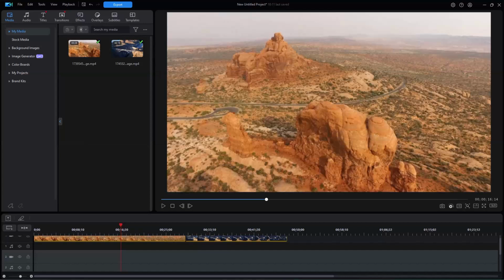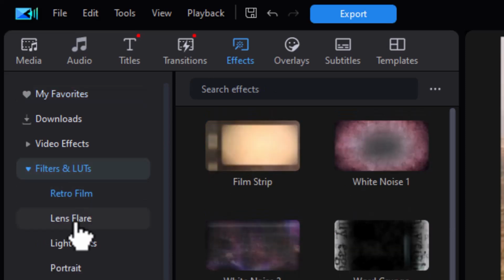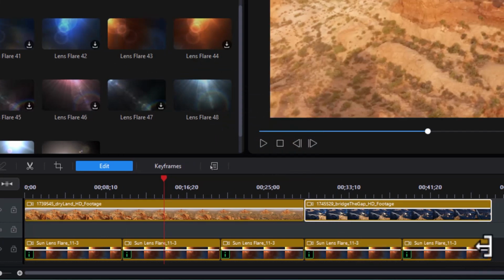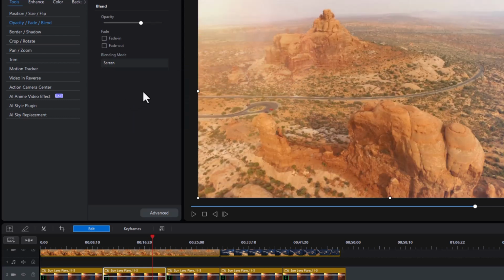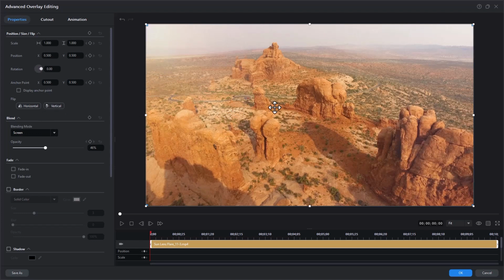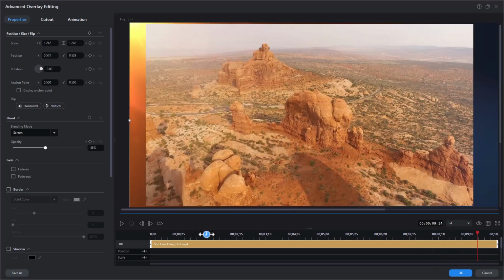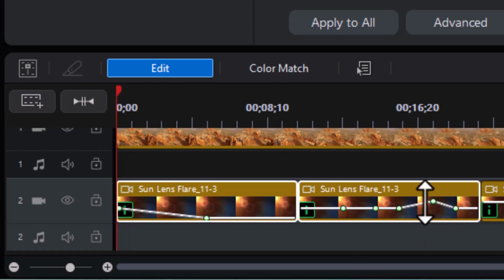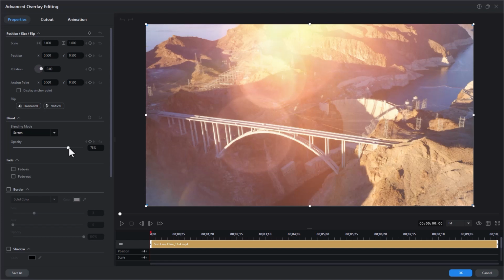Tips on applying the lens flare effect in the new interface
Cyberlink has modified how to use lens flares in the new interface. PowerDirector has many more to pick from, and they operate differently than in the past. We cover some basic tips for using lens flares in this tutorial.